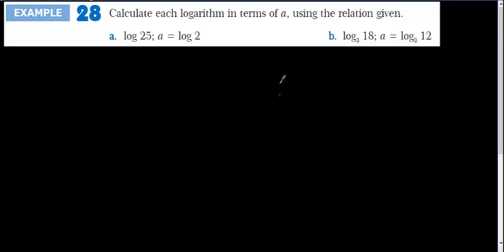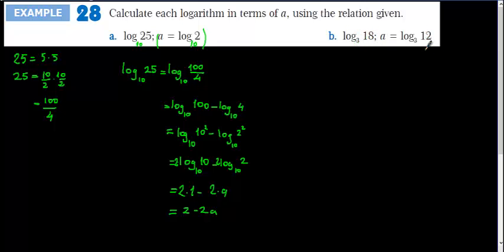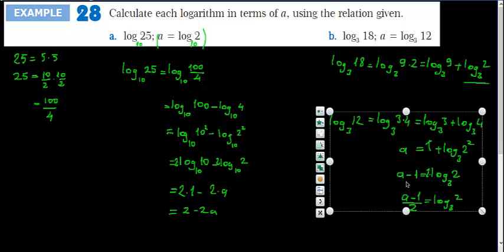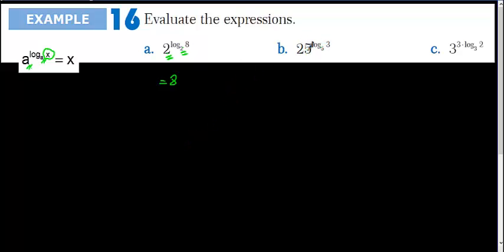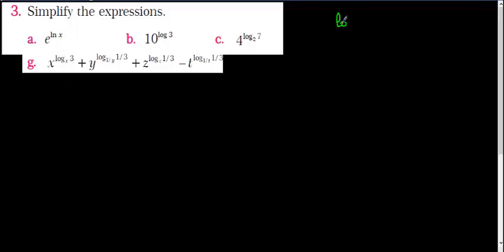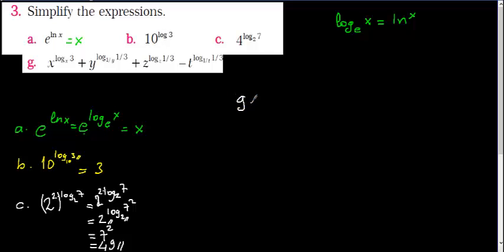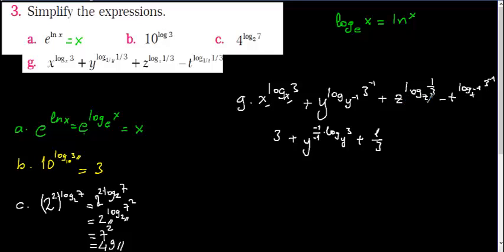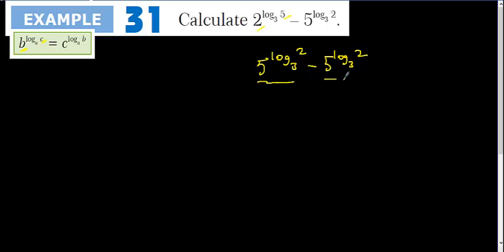Properties of a Logarithm 4 Lesson7